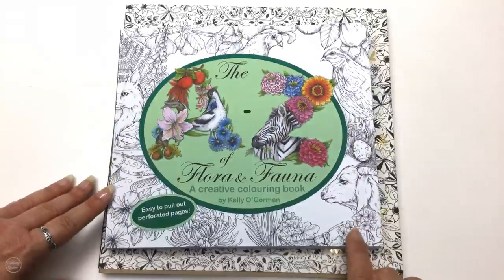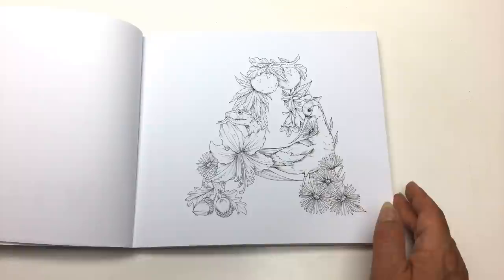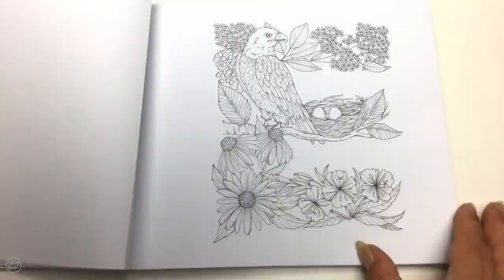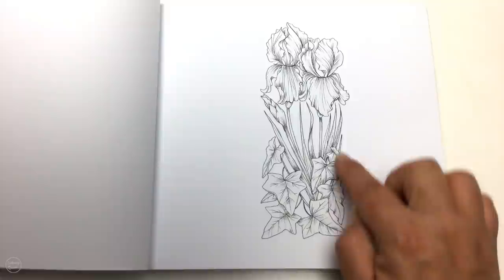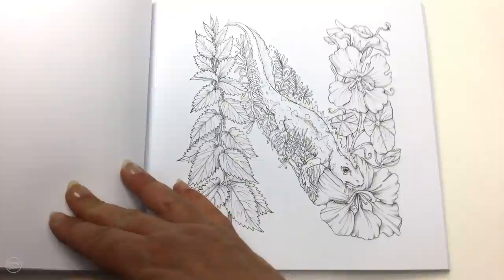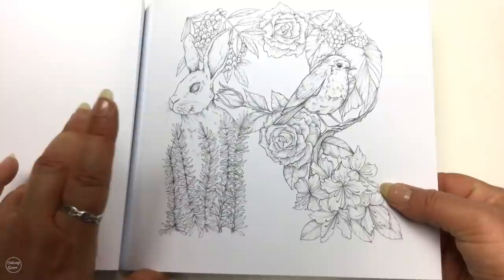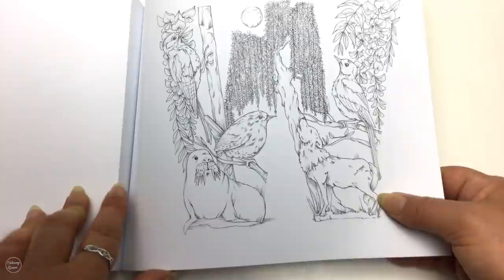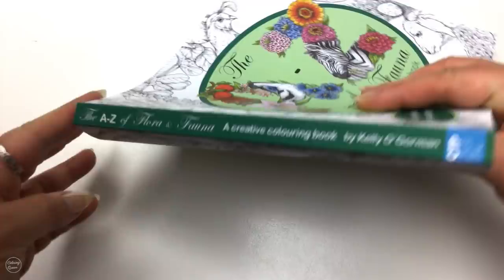The A-Z of Flora and Fauna - A creative colouring book - Kelly O'Gorman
Amazon - currently out of stock

Lea